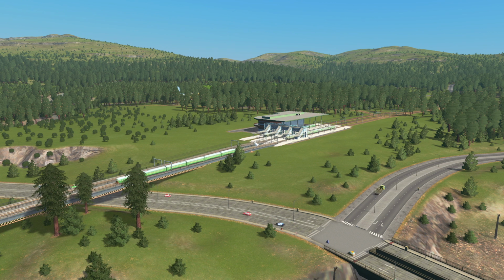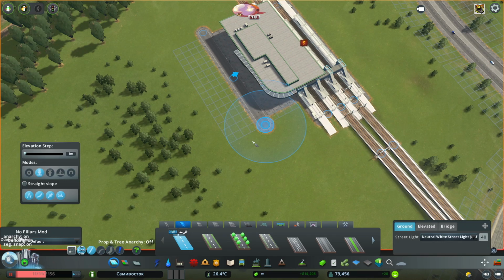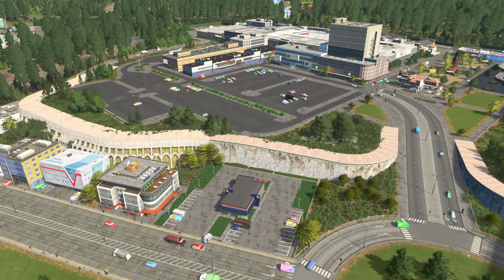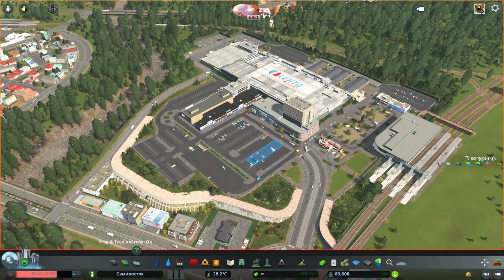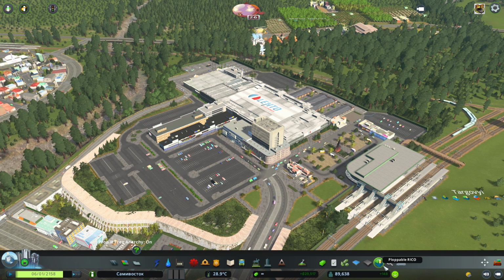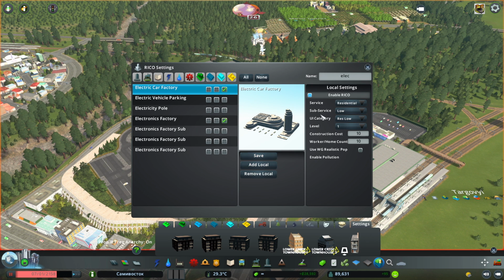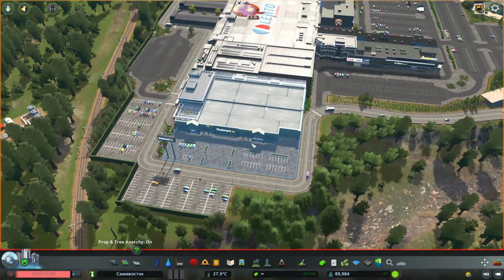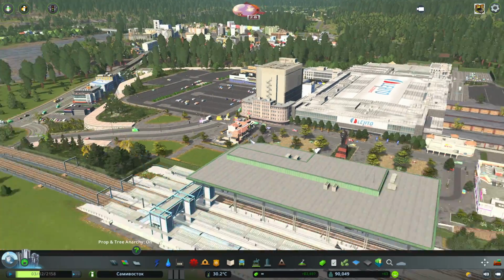THE CENTRAL SHOPPING CENTRE | Cities Skylines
Samivostok now has a a grand new mega shopping centre. Don't miss out on the grand opening :D